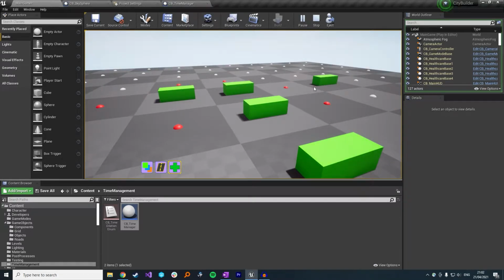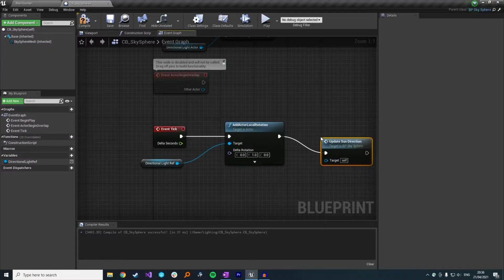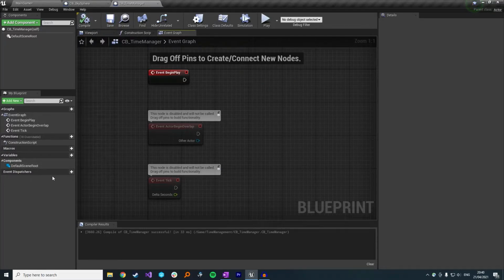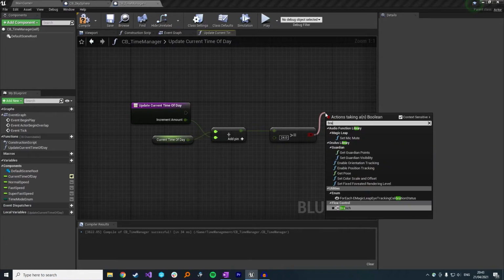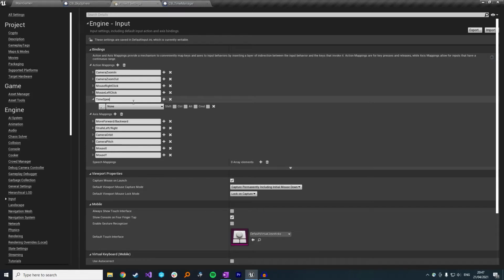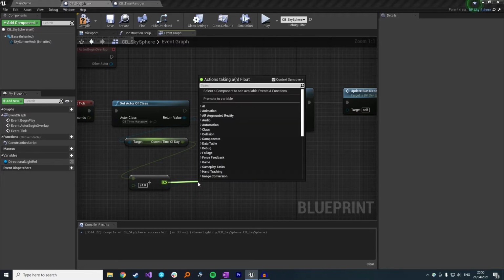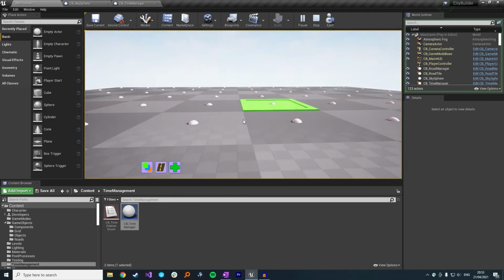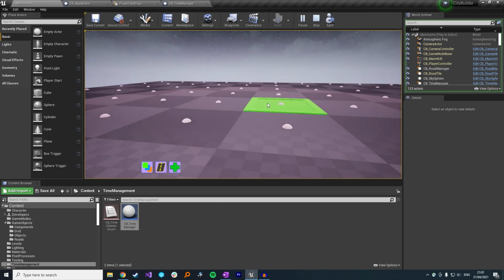Unreal Engine City Building Game - Day/Night Cycle and Time Management - EP 9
In this video I add a custom Sky Sphere that alters between day and night, as well as adding in Time of Day. I also add options to pick between 1 of 3 time speeds that will be represented in game!